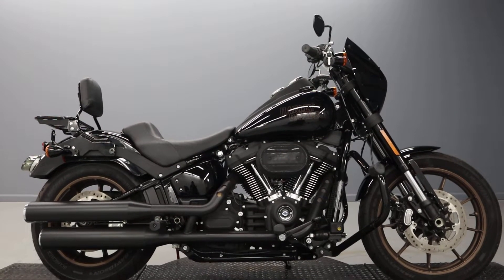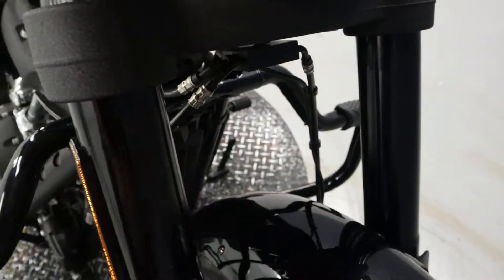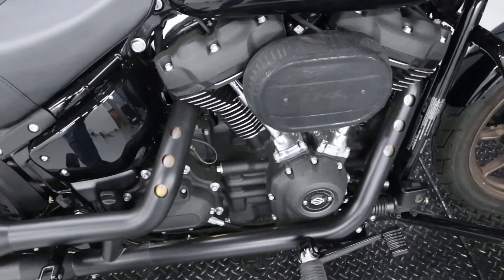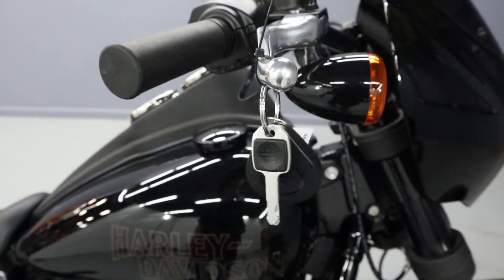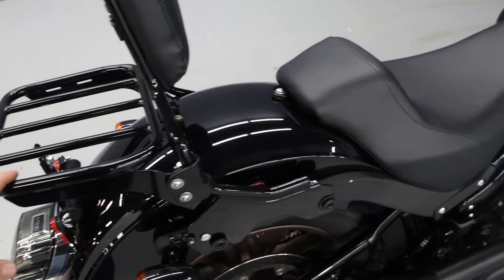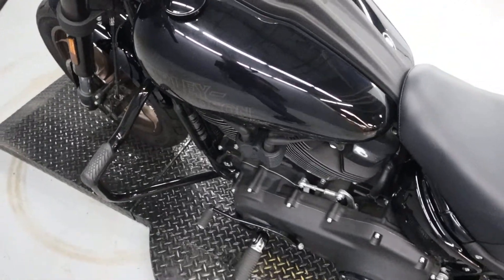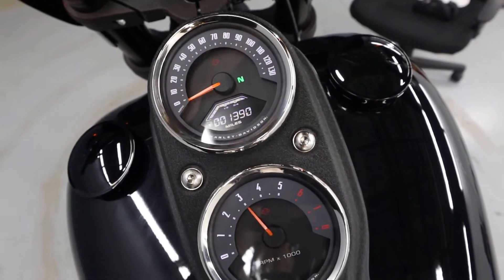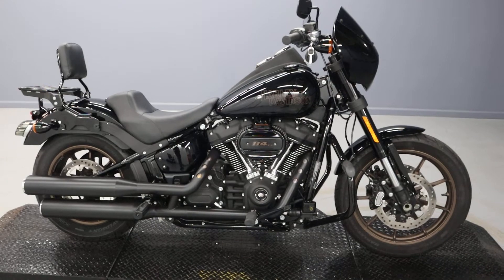Used 2020 Harley-Davidson Softail Low Rider S FXLRS In Vivid Black With Sissy Bar For Sale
Used 2020 Harley-Davidson Softail Low Rider S FXLRS In Vivid Black With Sissy Bar For Sale Featuring Inverted Forks, Dual Brembo Front Brakes, Solo Seat, 5-Gallon Fuel Tank, Mid-Foot Controls, Passenger Pegs, Sissy Bar With A Backrest And Tour Rack, Bikini Fairing, An Engine Guard With Rubber Mounts, Security System, And Minimal Digital Display. A 114 Cubic Inch Milwaukee-Eight V-Twin Engine Powers A 6-Speed Transmission!

Come By To Try This Softail On A Test Ride Today!